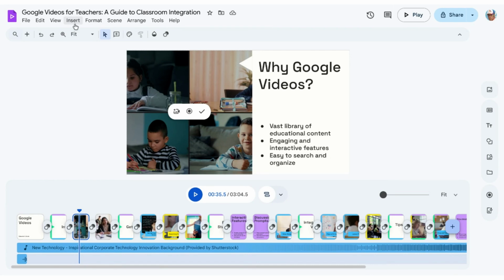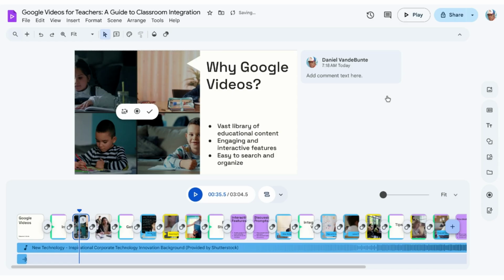Google Videos: Insert Comments For Easy Collaboration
Streamline your feedback process with efficient Google Video comment management. This tutorial provides a step-by-step guide to inserting comments in your Google Vids project.